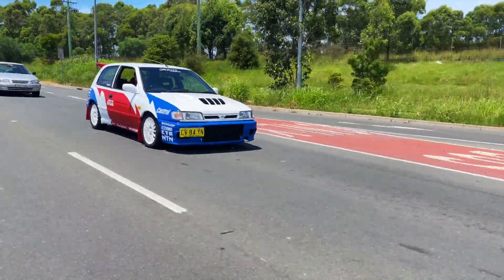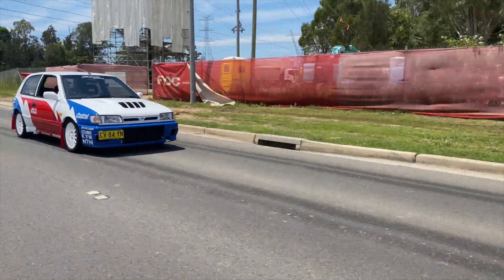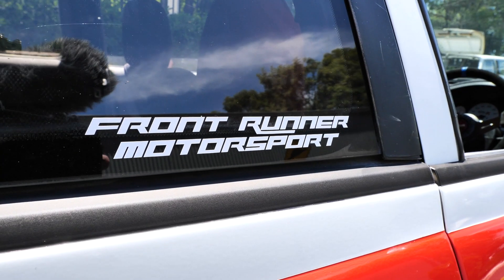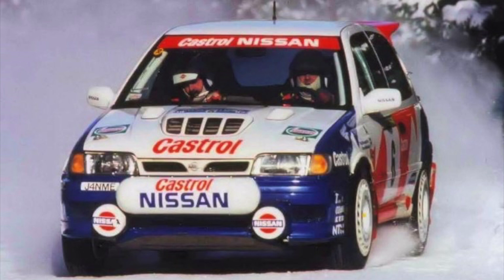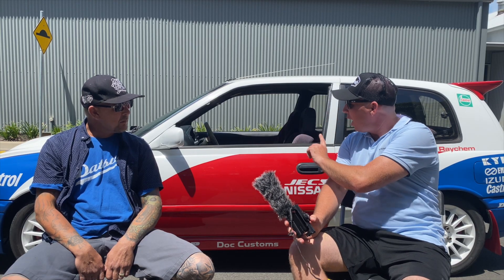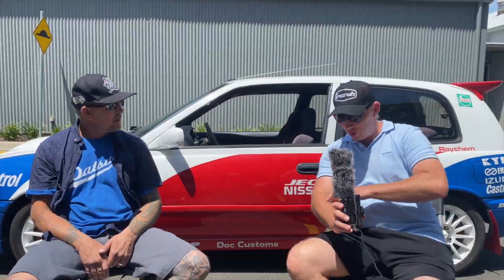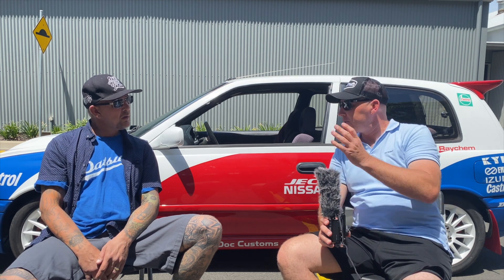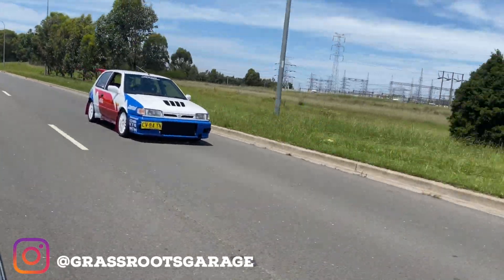NME Nissan GTIR tribute car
GrassRoots Garage from Sydney Australia is a show about cars, we enjoy talking to the people that own modify & maintain them. We are not focused on making hyper-styled show reels and showing off video production skills, we are about the owner and his/her passion for their car we will continue traveling the world bringing you modified cars from all walks of life!!
Cheers,
Pete and Ryan!!!
Tell us about your car